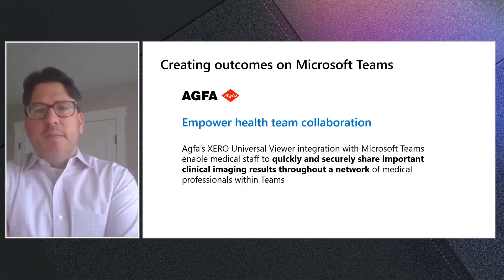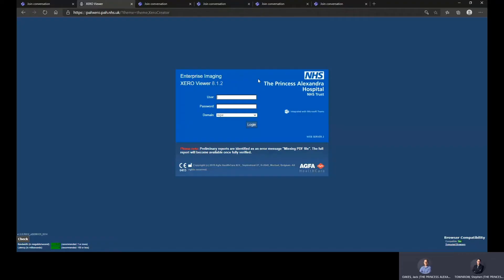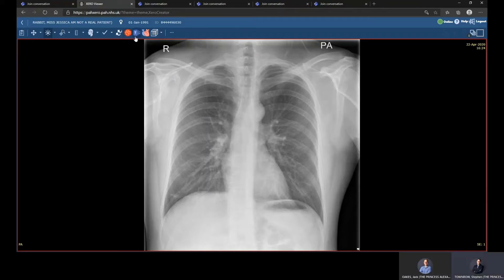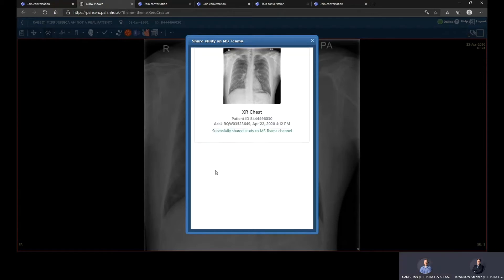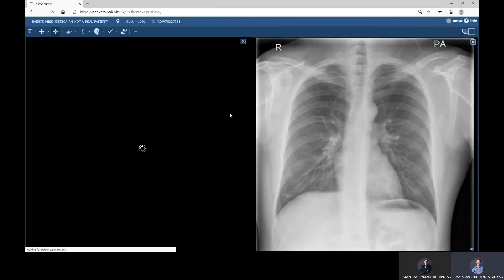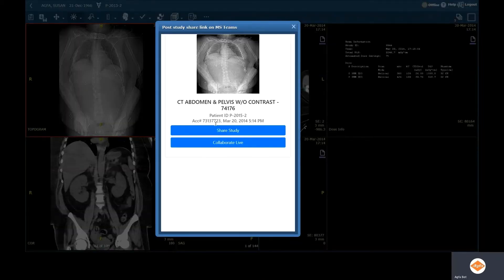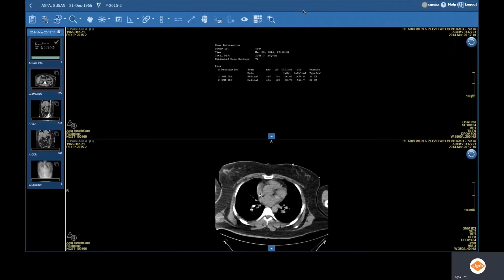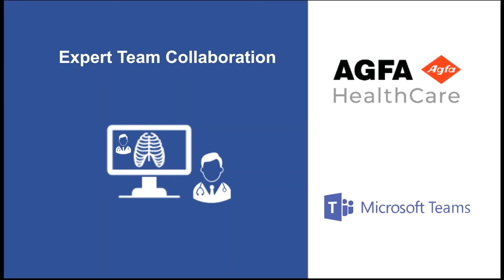RSNA 2020 - Microsoft Lunch and Learn: extract on Microsoft Team & XERO Viewer integration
Presented by Paul Lipton, Product Manager enterprise Imaging Agfa HealthCare and introduced by Greg Moore, Microsoft CVP. Including a demo by Princess Alexandra Hospital NHS Trust : The integration of Microsoft Teams and XERO Viewer allows the over 450 users across the Trust to quickly share urgent imaging results from XERO and collaborate with other healthcare professionals connected to Microsoft Teams.